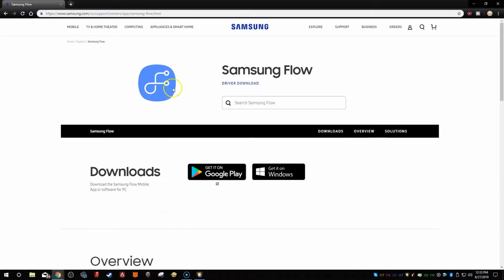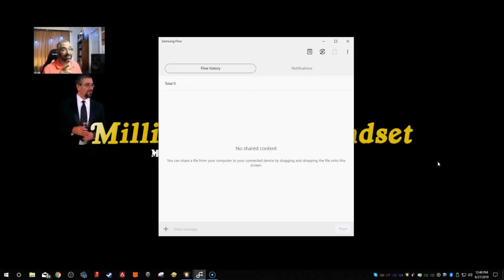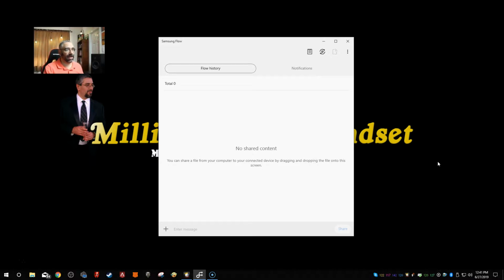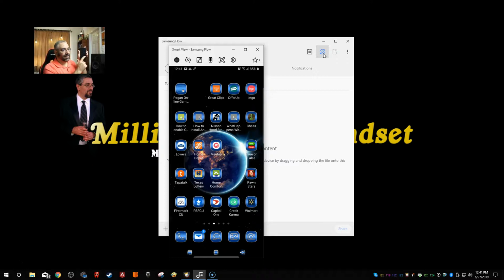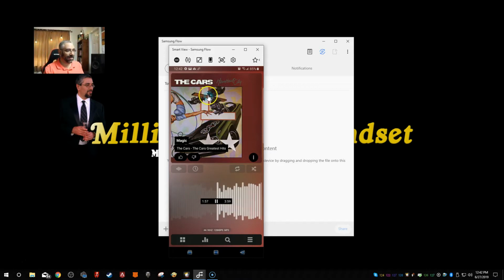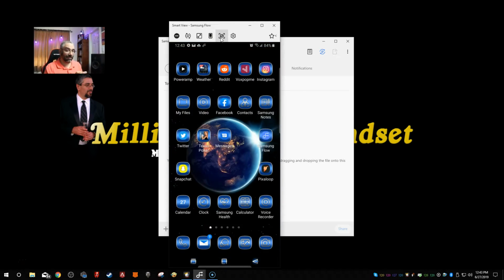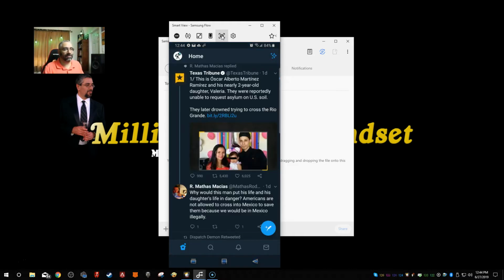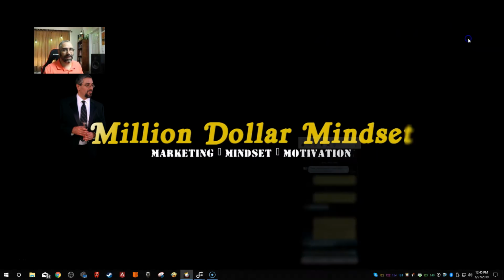Screen Mirror Your Android Phone!!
In this video I show you how I mirror my Samsung phone easy and free.

Liam James Kay's
Super Cheap Traffic Secrets - get it while it is only $9!!!